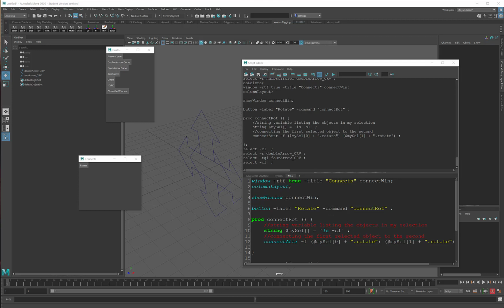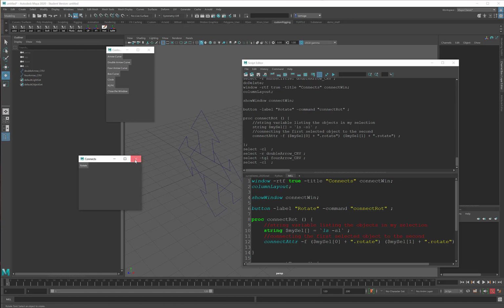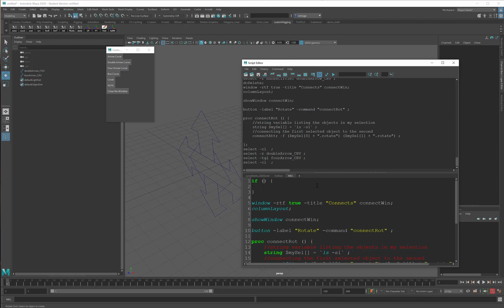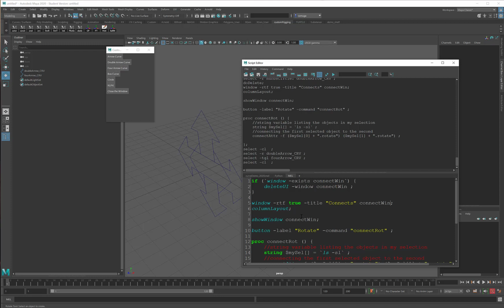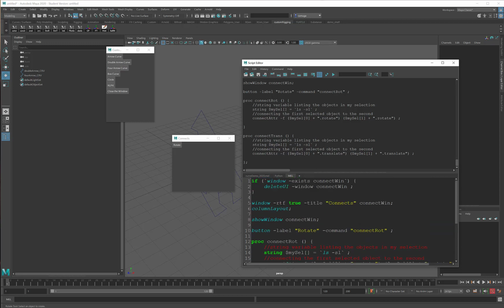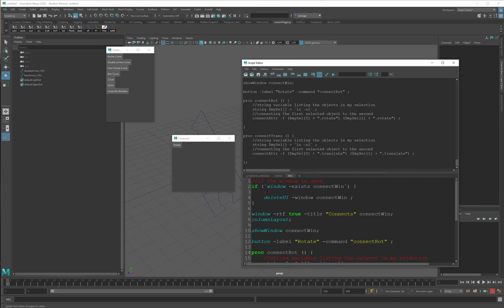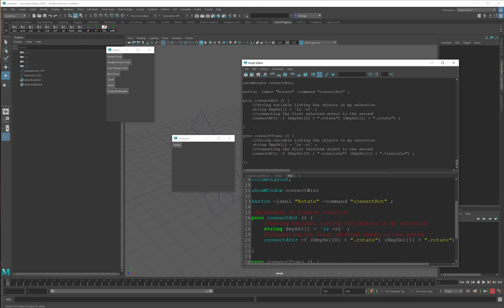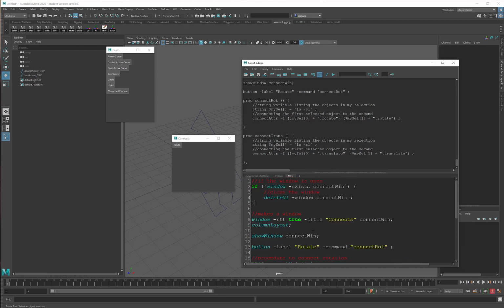05_connect_if